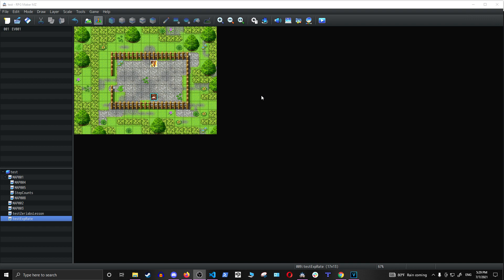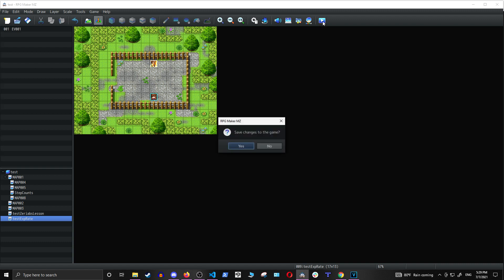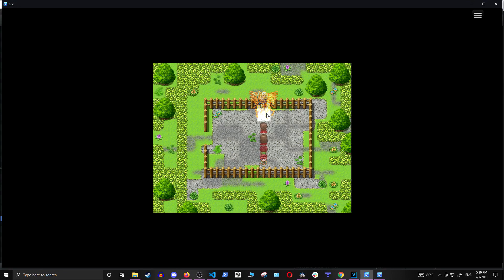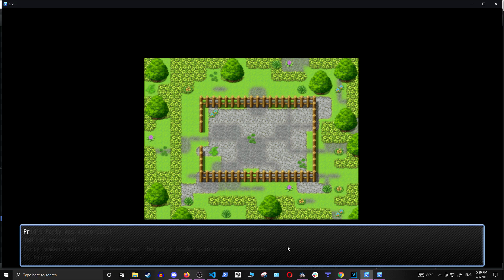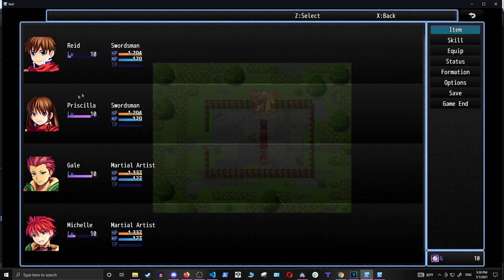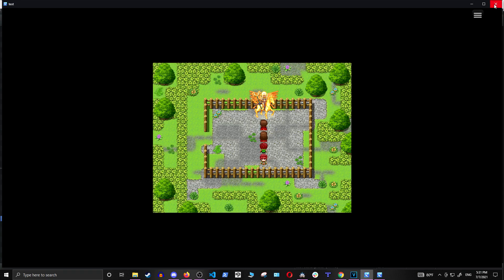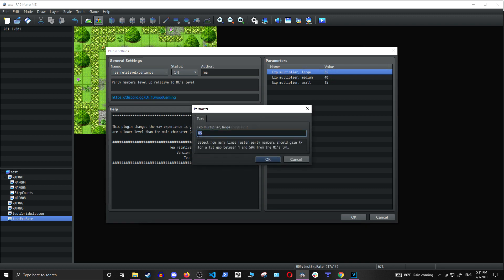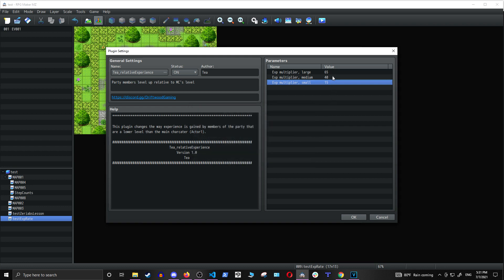Relative Experience Plugin by Tea for RPG Maker MZ - Overview and Tutorial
-Get the plugin here for free!